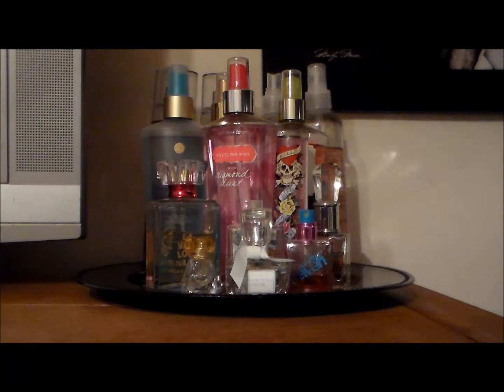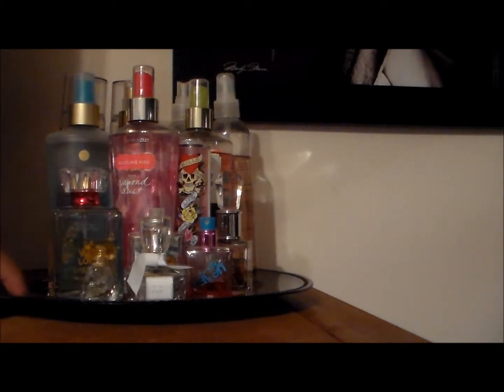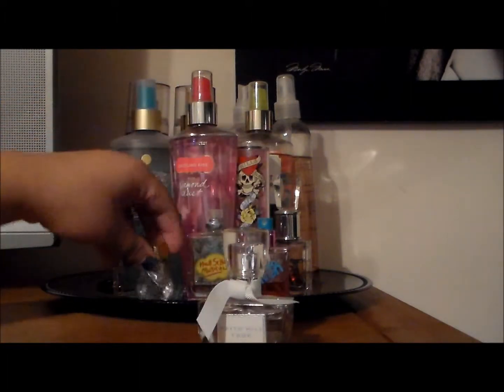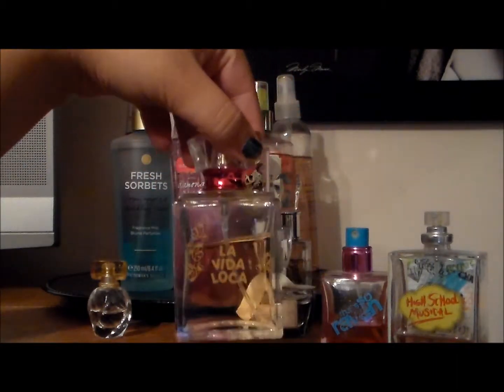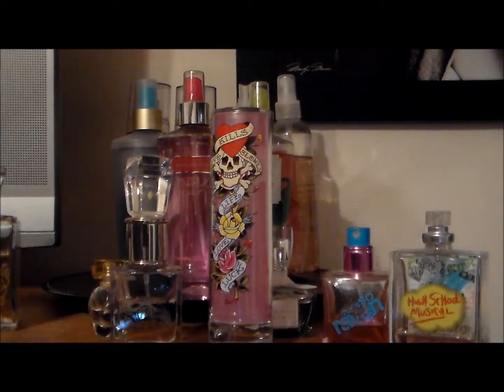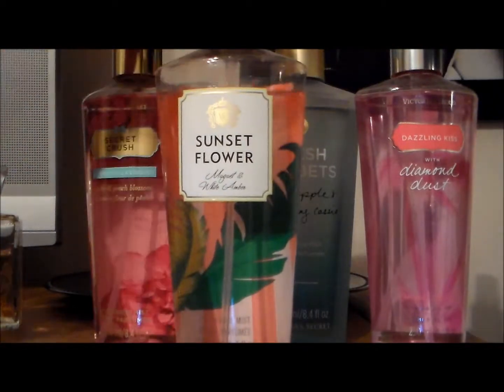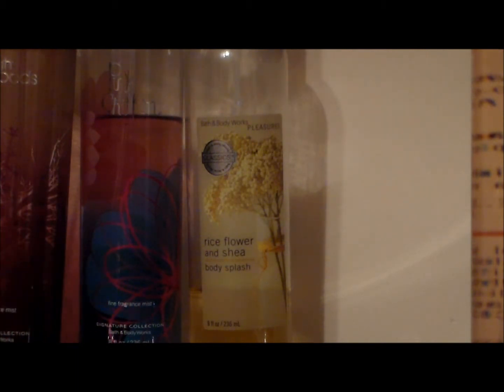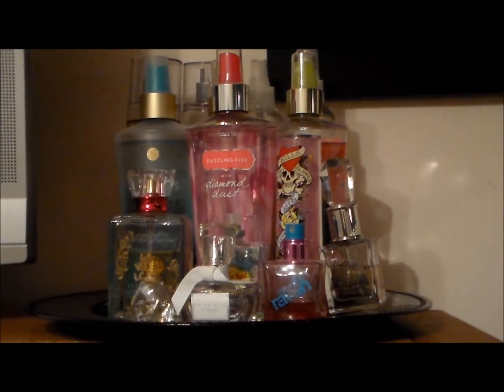Perfume Collection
open me!!

missed my last video?~Thanksgiving Makeup & Outfit (Cranberry Sauce ) Collab With Jeri!